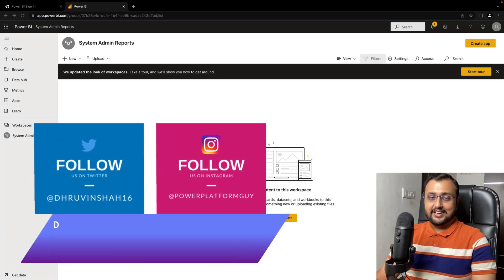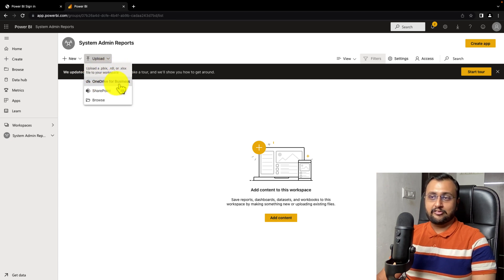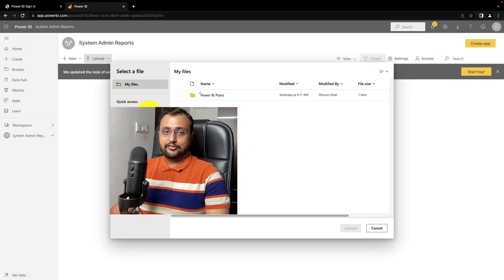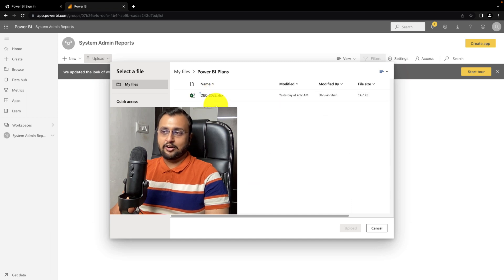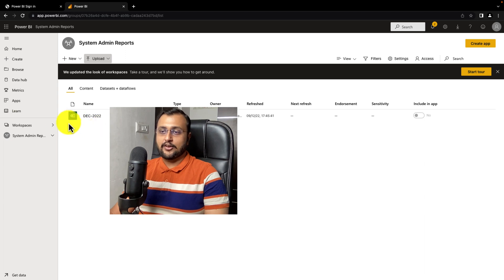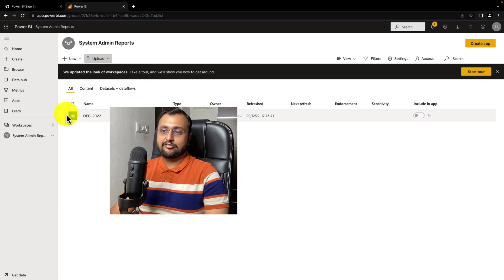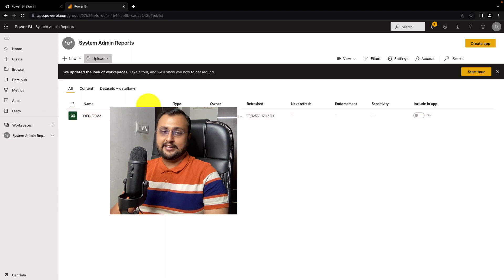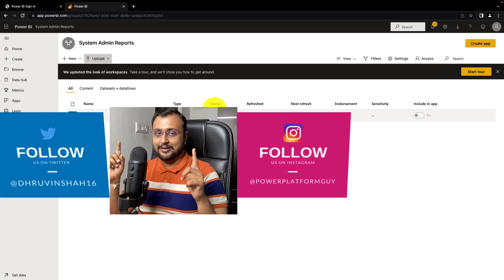New way to Upload File from Power BI Workspace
In this short video, let's talk about new way to upload files from Power BI Workspace. In the workspace you want to add files to, you’ll see an Upload option next to the New button. You’ll be able to use this dropdown to connect to files stored in OneDrive for Business or any SharePoint site you have access to or upload them from your computer through the Browse option.

Chapters:
00:00 Start
00:40 Upload File from OneDrive for Business
01:00 Data refresh from OneDrive for Business